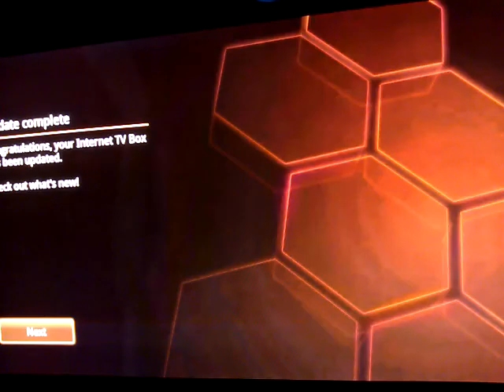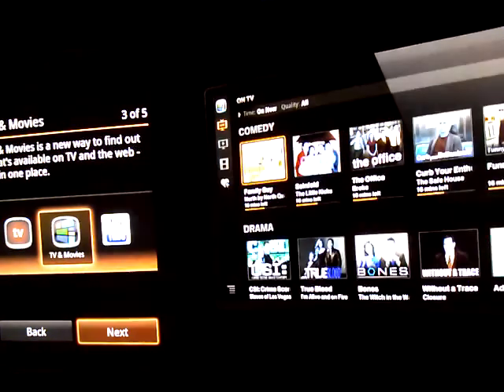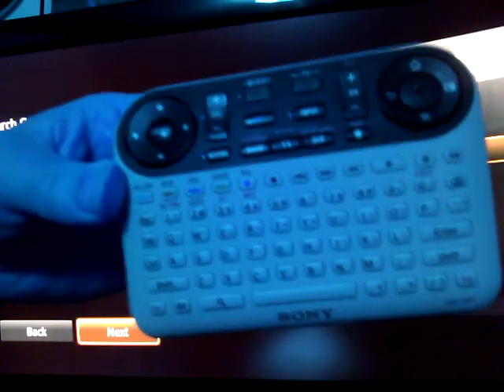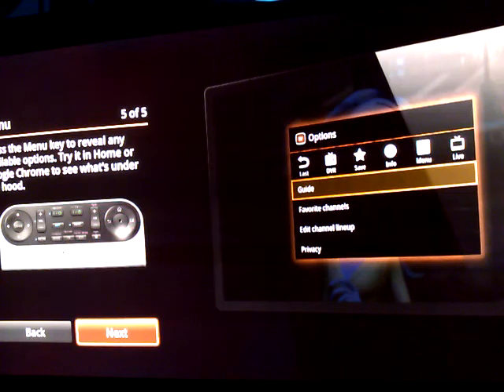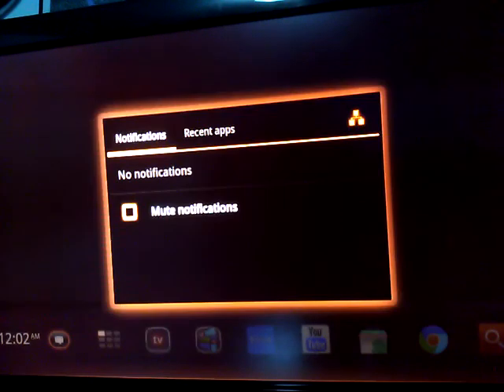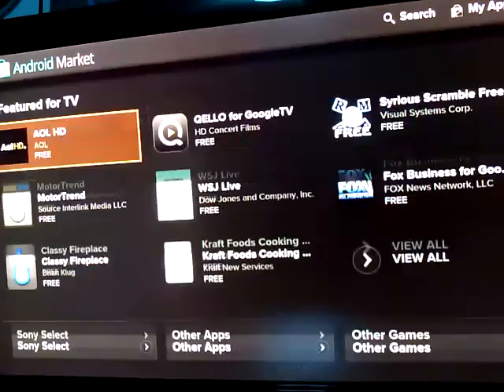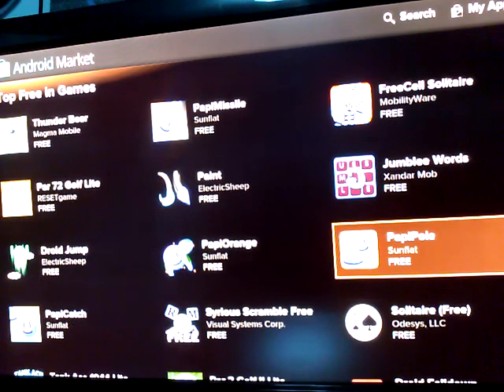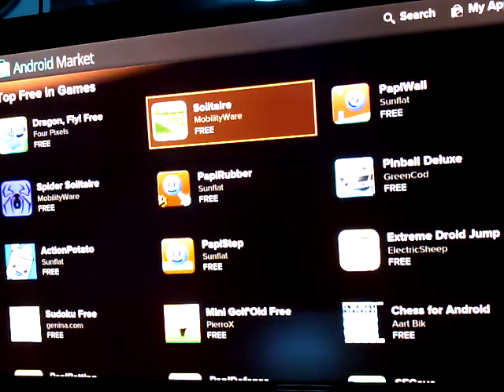Google tv gets ota update 3.1 honeycomb vid 2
GOOGLE TV GETS HONEYCOMB 3.2 UPDATE.. WATCH THE REVIEW..

GOOGLE TV UPDATE
They've added the Android Market